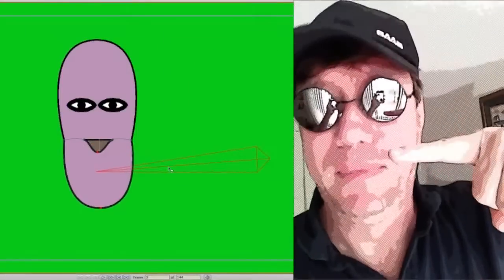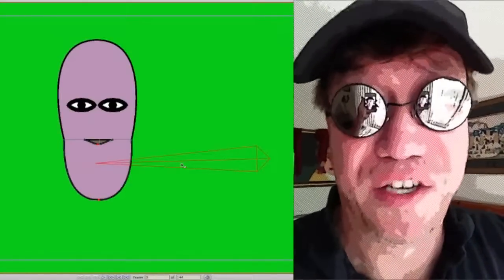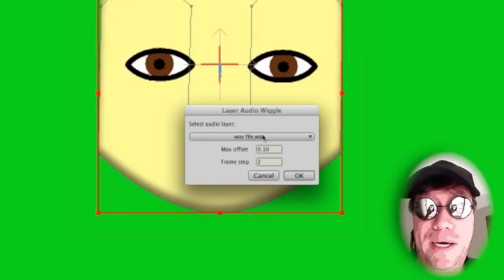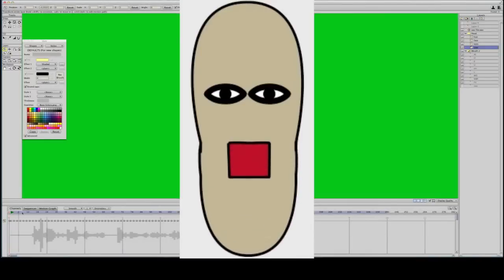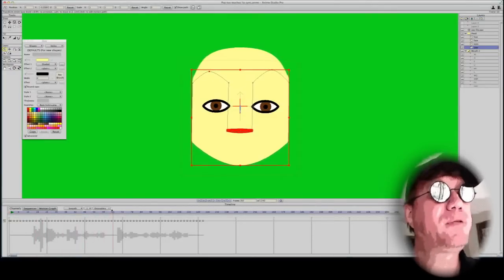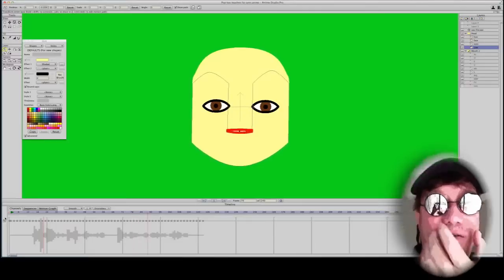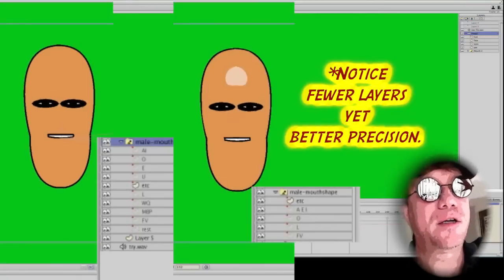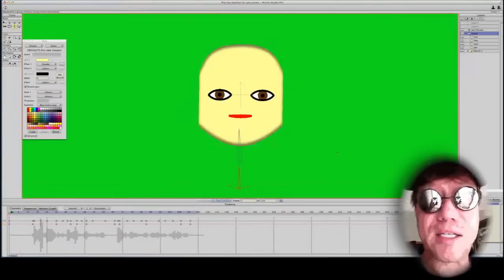Pop Too Teaches lip Sync ASP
Anime Studio Pro v9 Pop Too Teaches Lip Syncing. Its been awhile since the last lesson but Pop Too has finally had the time to bring you a new video.